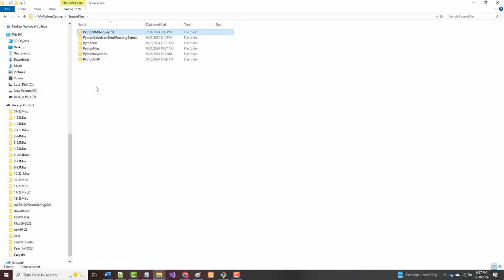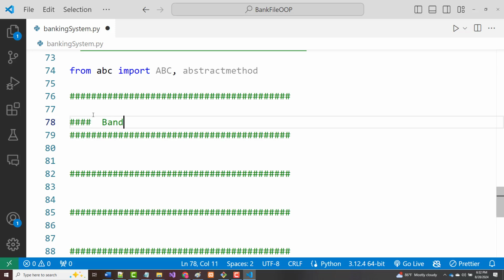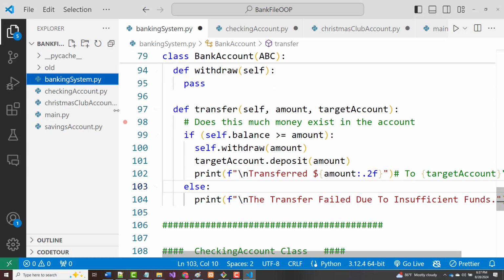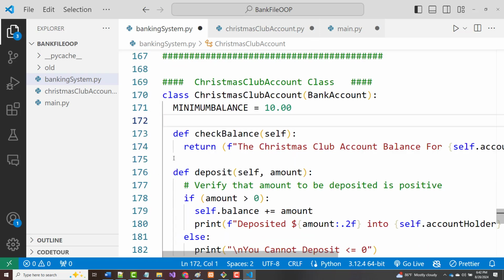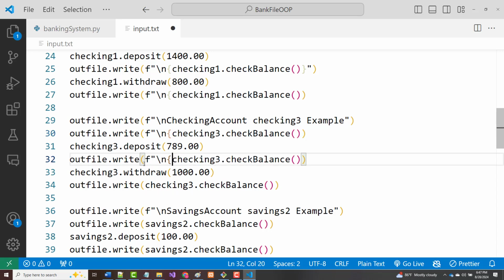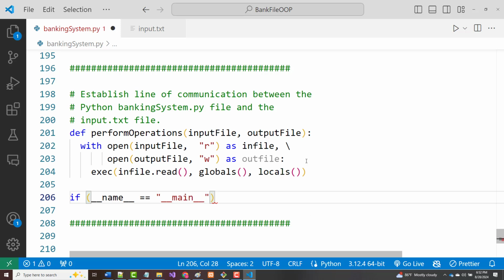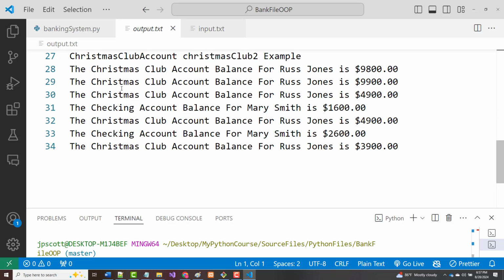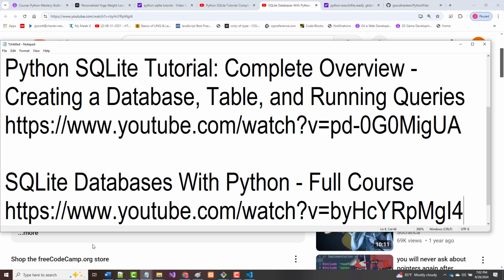TwentySeventh Video in the Jeff Teaches (Python) Programming Series - Files 03